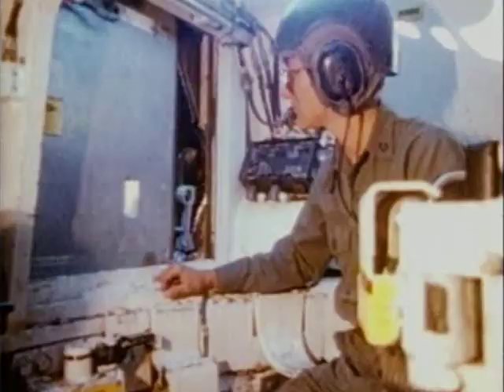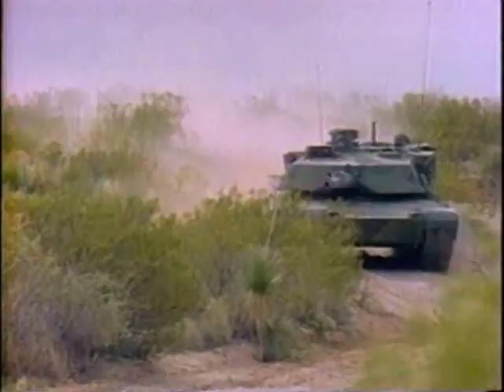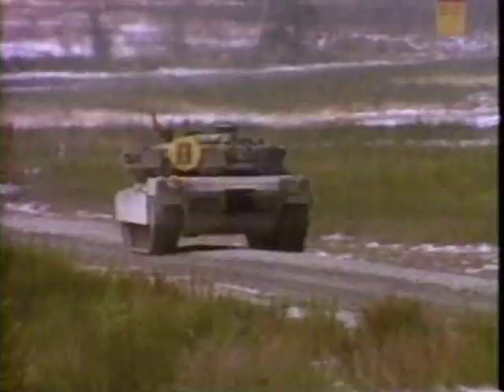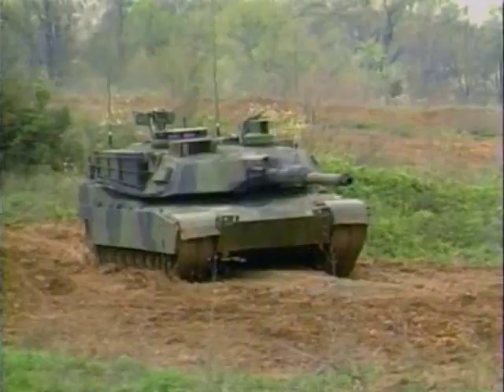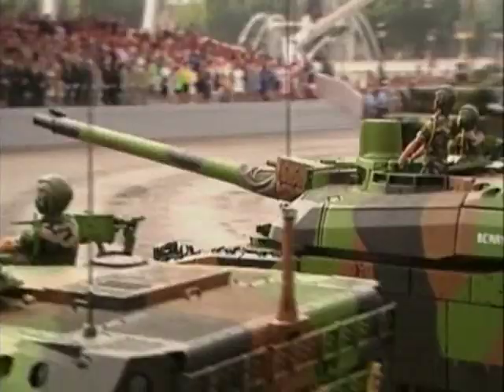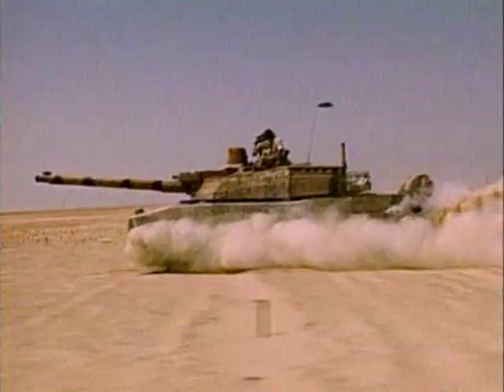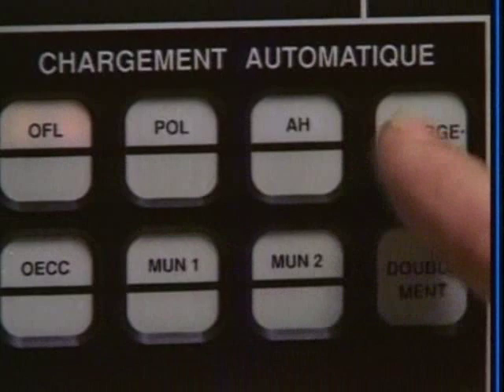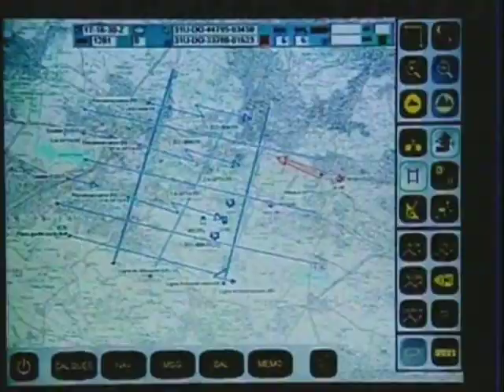Firepower - Battle Tanks (Part 2/3)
Even in the face of precision guided missiles, tanks have continued to dominate the battlefield. Todays battle tanks are high-technology war machines, with everything from depleted-uranium armor to computer-aimed guns. Take a look at today's most potent main battle tanks from around the world: the sleek American M1 Abrams, the British Challenger, the French Leclerc, and the German Leopard 2.

In this documentary, part of the Firepower video series that aired on the Discovery Channel, design experts talk about their newest designs for battle tanks.